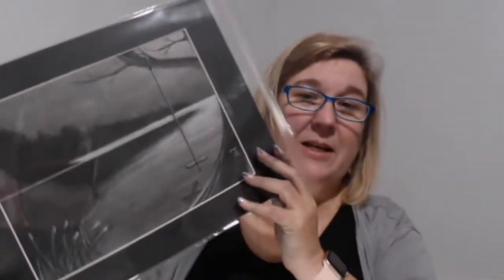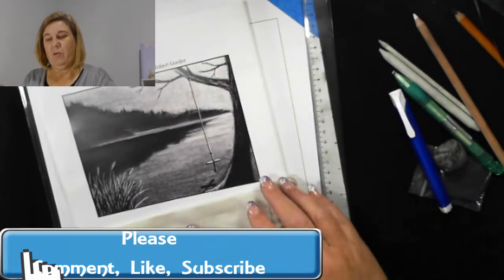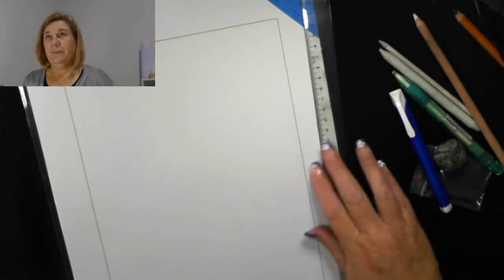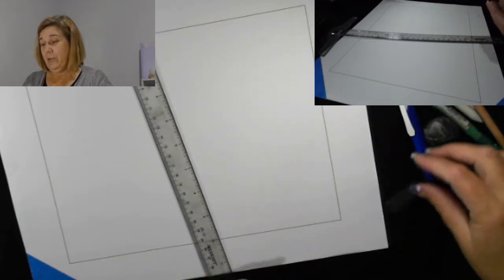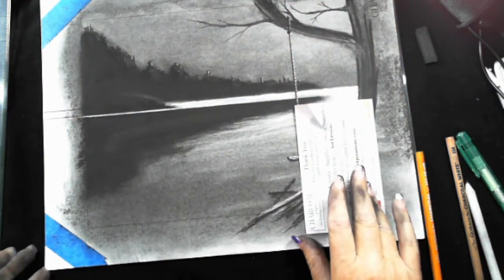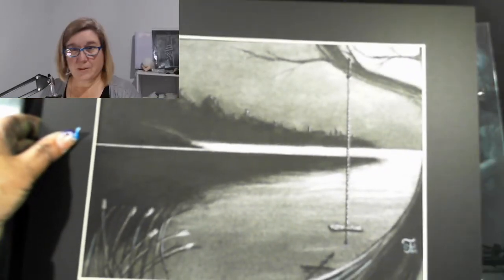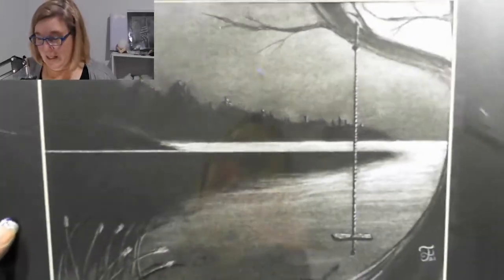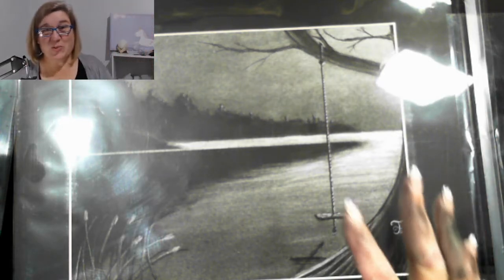Charcoal Expressions Drawing TWO "The Lake Swing"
Link below if you are interested in checking it out